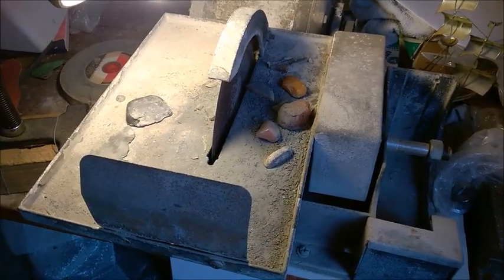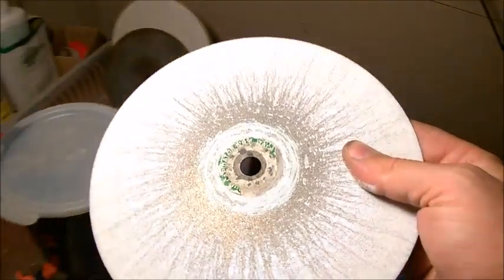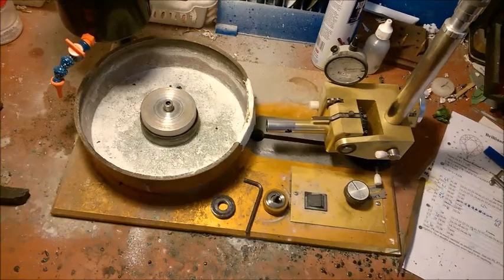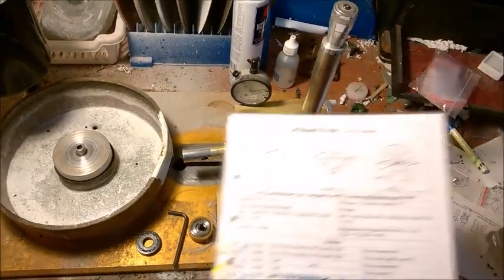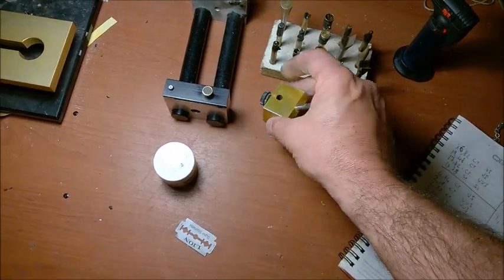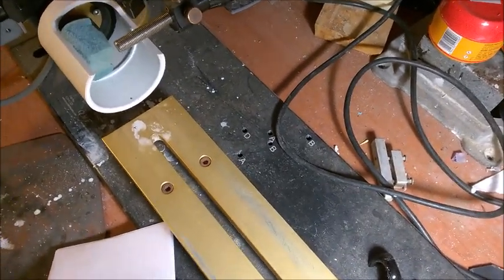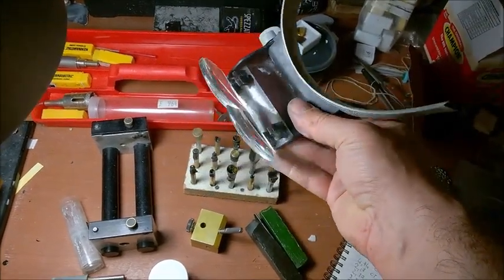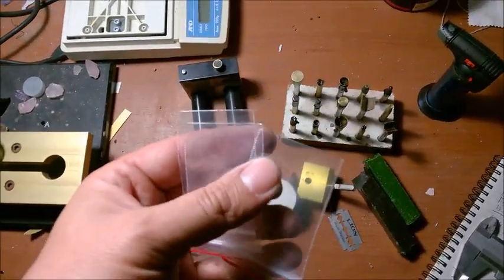How To Setup Your Basic Gem Cutting Studio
This is a simple overview on the tools and equipment needed to set up a professional gem cutting workshop. This short guide introduce also to the next specific video on the concaving tools and
and necessary machinery.

gem art
workshop setup
faceting academy
Lapidary tips
Lapidary course
faceting machine
gemstone cutting
diy lapidary equipment
Lapidary equipment